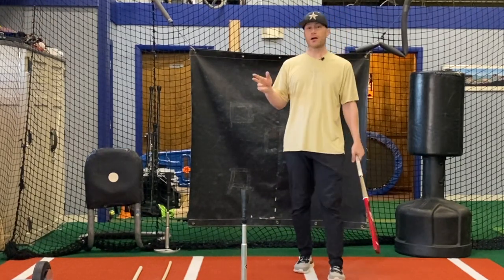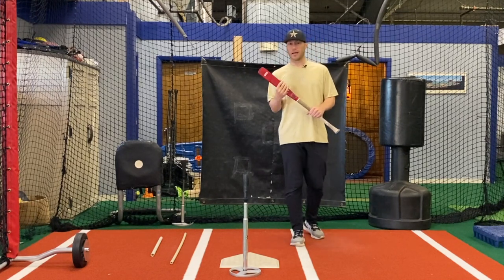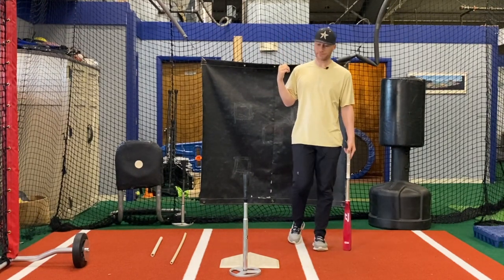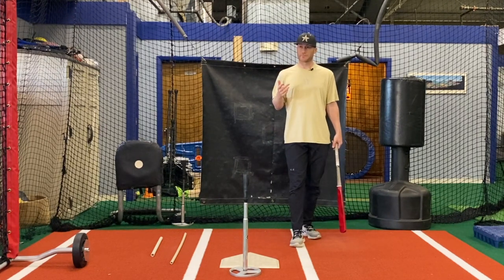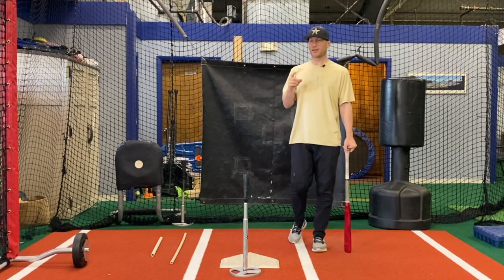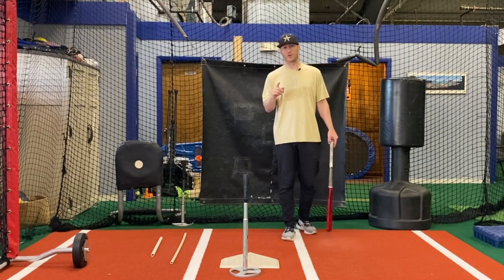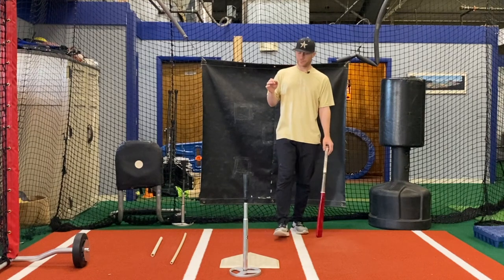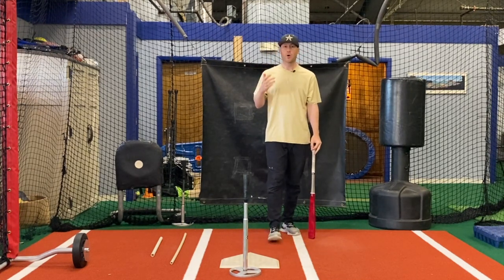Advice To Parents and Hitting Instructors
Recommended Nutritional Products:

EAS 100% Pure Whey Protein Powder
Optimum Nutrition Micronized Creatine Monohydrate Powder

The Inner Game of Tennis: The Mental Side of Peak Performance
Peak: Secrets from the New Science of Expertise
Grit: The Power of Passion and Perseverance